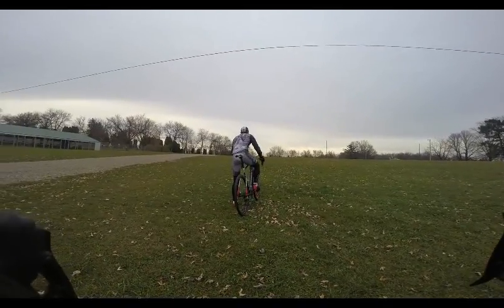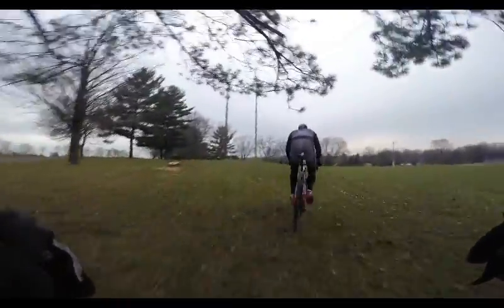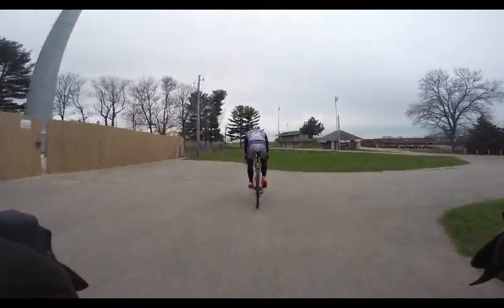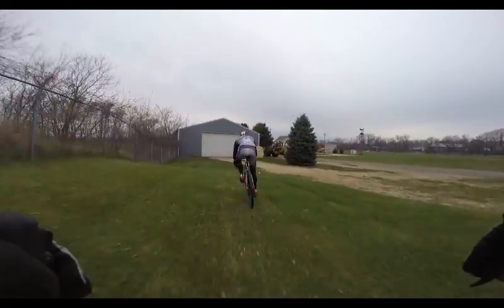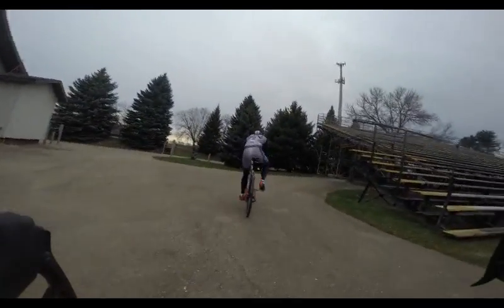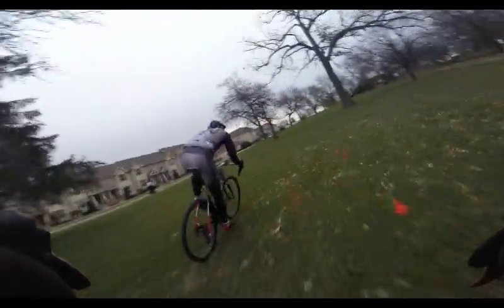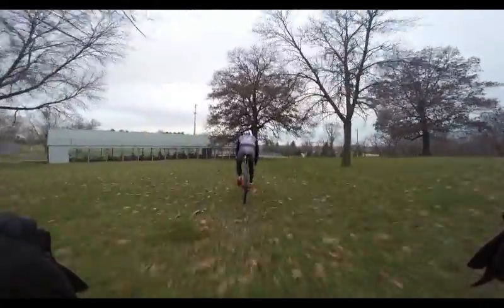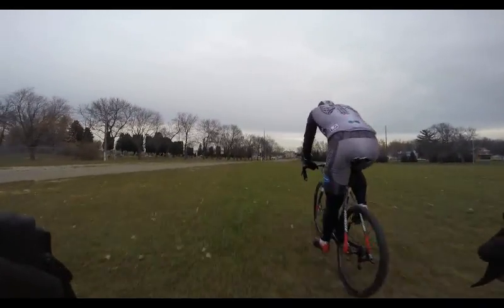Midwest CX Regionals - November Preview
Preview video of the preliminary layout for the 2016 Midwest Cyclocross Regionals at Angell Park in Sun Prairie, WI.